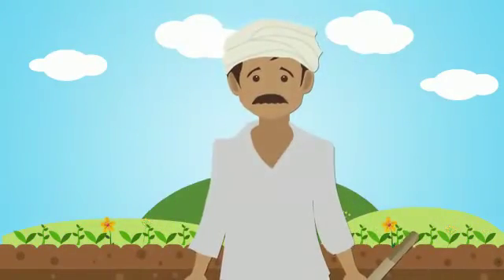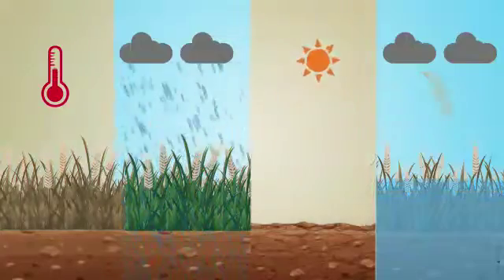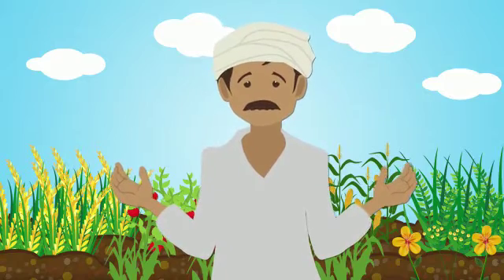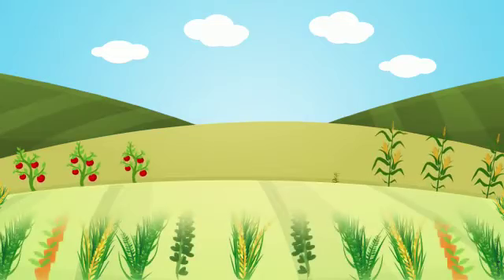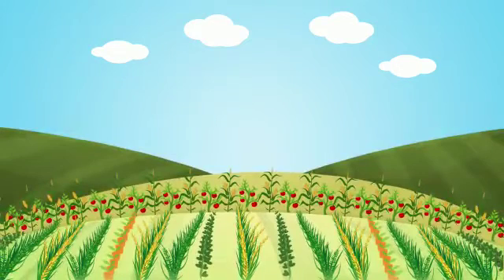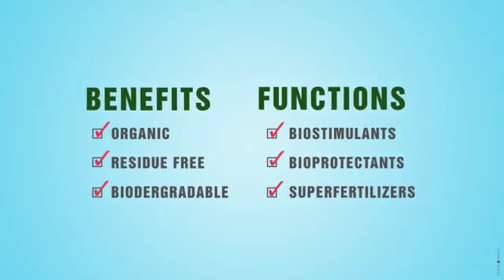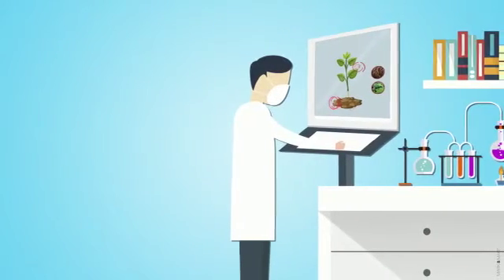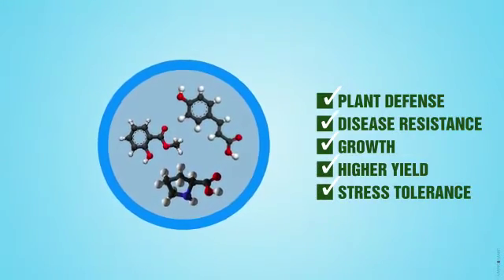SNIPR by BIOPRIME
SNIPR (Smart Nanomolecules Induced Physiological Response) is an Innovative and Patented Agri Biological Technology, which utilizes combination of active molecules derived from plants, algae, fungi and other microorganisms. Based on this technology the company has range of products in crop development and crop protection. These products have novel, multiple targets and high precision action and are meticulously tested & validated, safe, organic and residue free and hence can be used in chemical, organic or integrated farming. A cheaper, easy to use, environmentally safe alternative proves to be a game changer for all types of farmers and growers.